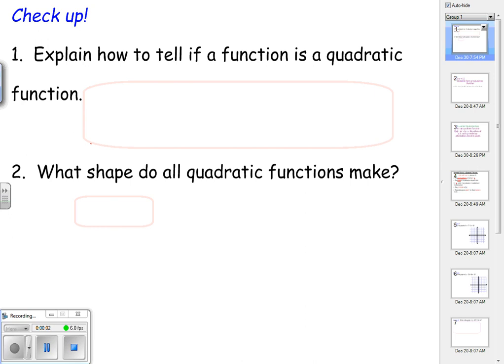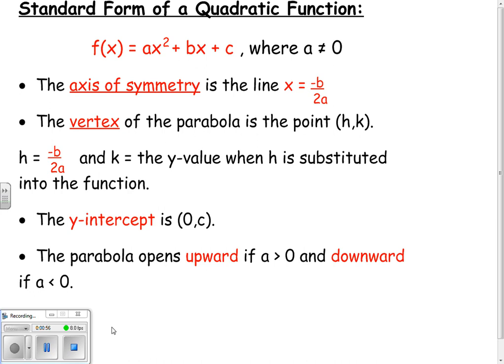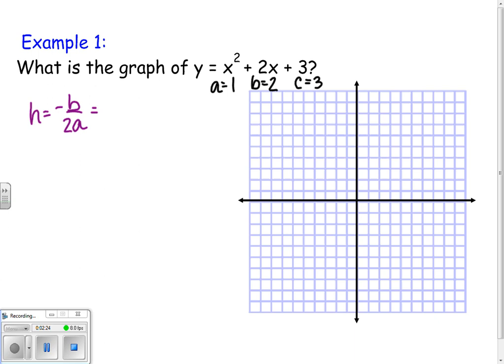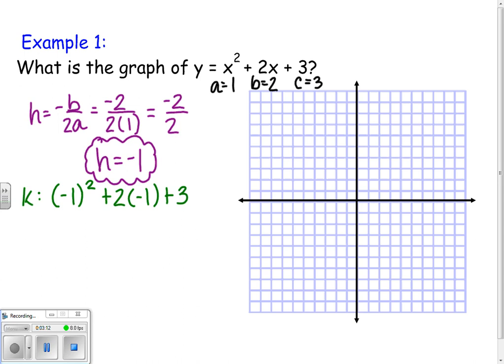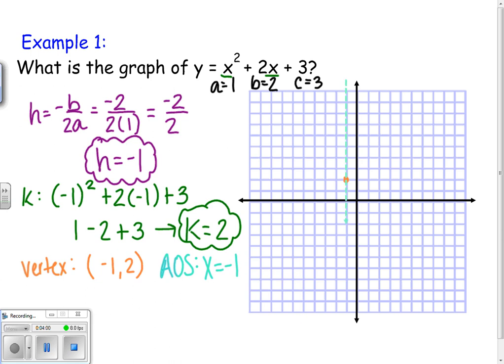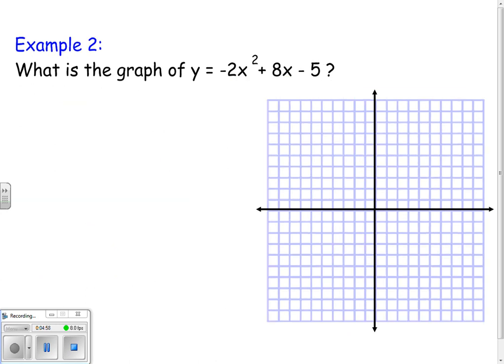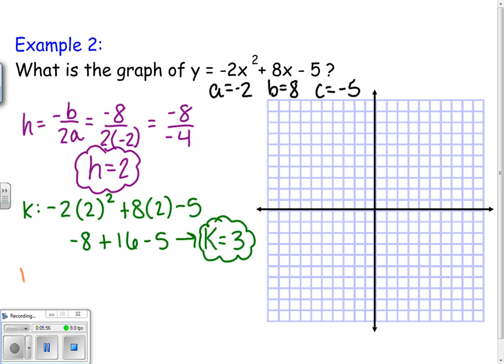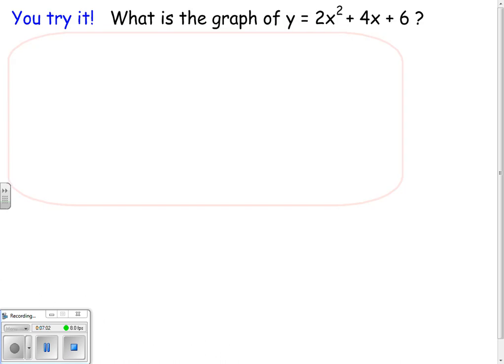4 2 1